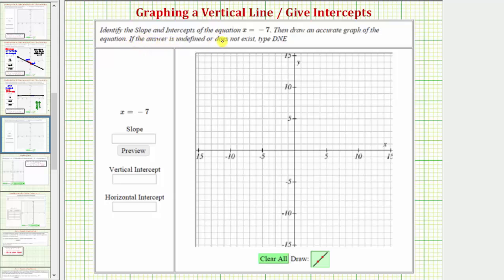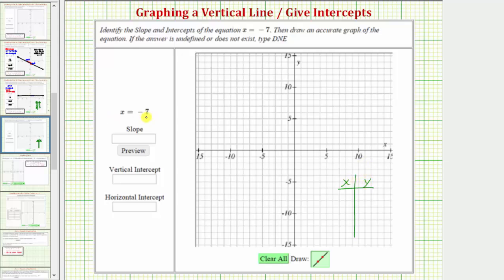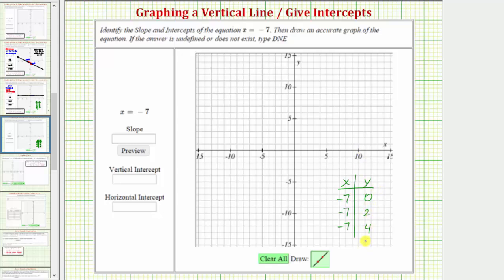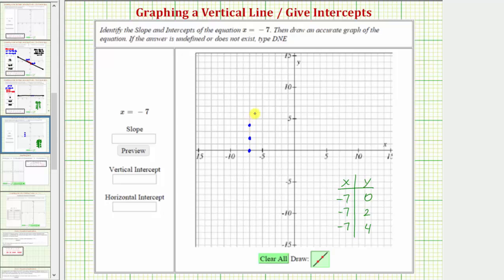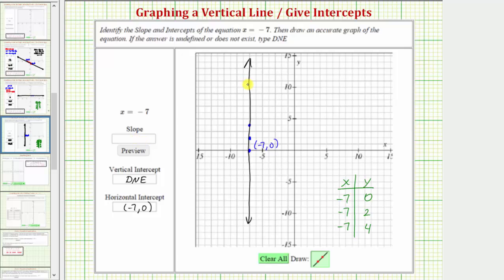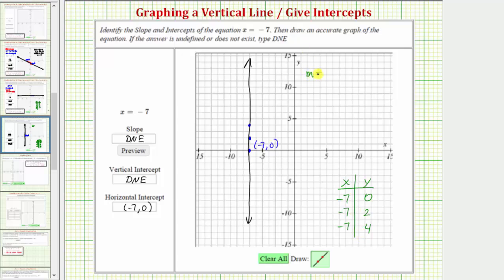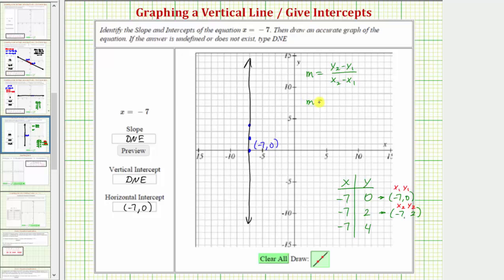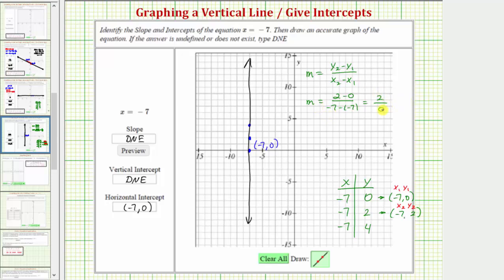Ex: Graph a Vertical Line and and ID the Slope and Intercepts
This video explains how to determine the slope and intercepts of the graph of a linear equation. The linear equations is also graphed on the coordinate plane.